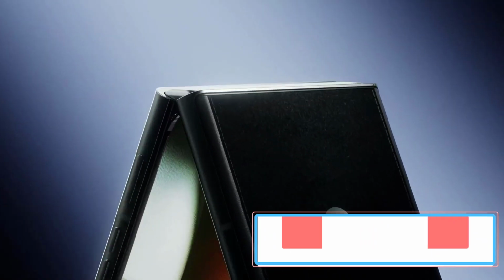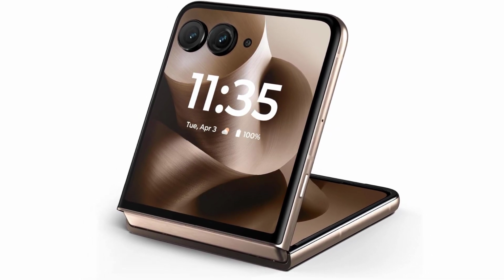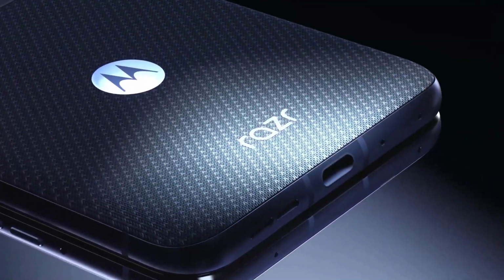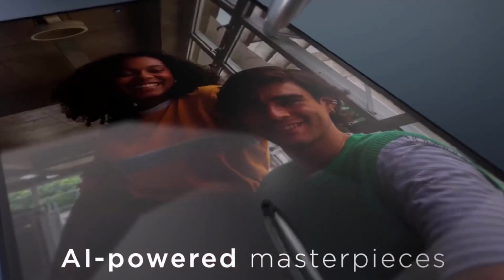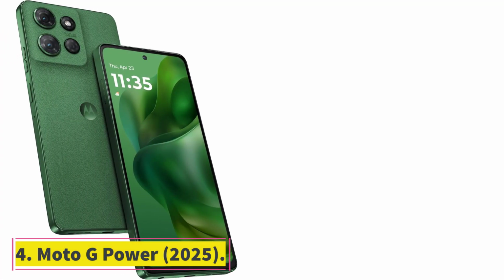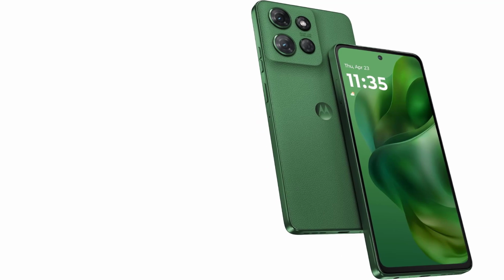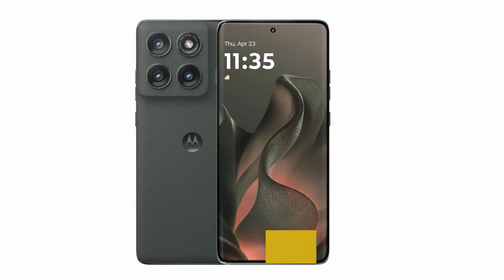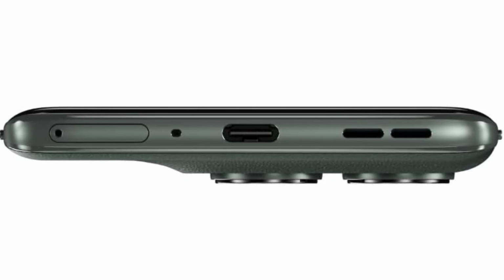Top 5 BEST Motorola Phones In [2025]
Product Link 👇👇

No 1. Minelab Vanquish 440 Metal Detector.

No 2. Nokta FindX Pro Metal Detector.

No  3. Nokta Simplex Lite Metal Detector.

No  4. Minelab Equinox 900 Metal.

No  5. Minelab Manticore Metal Detector.

In this video, we listed the BEST Motorola Phones that are available on the market for their true quality, actually, I tried to make the list based on their popularity quality-price durability user opinions and more.